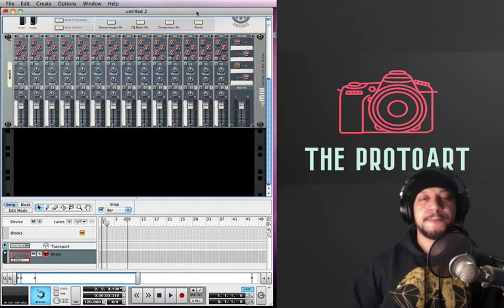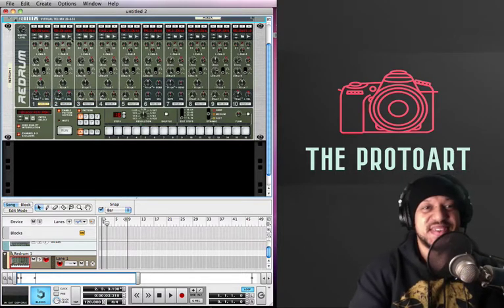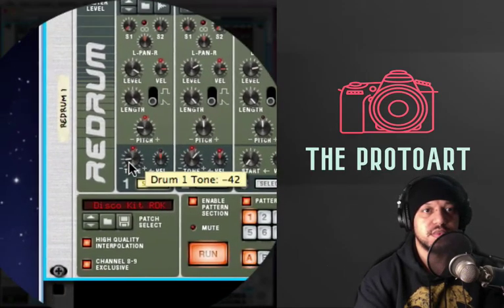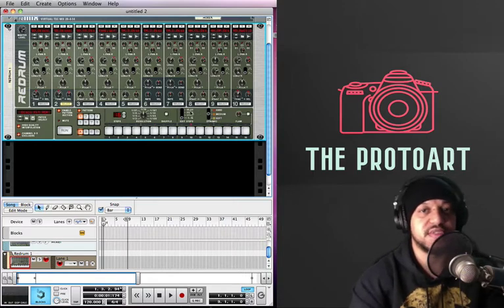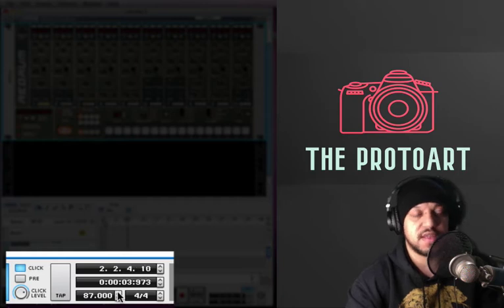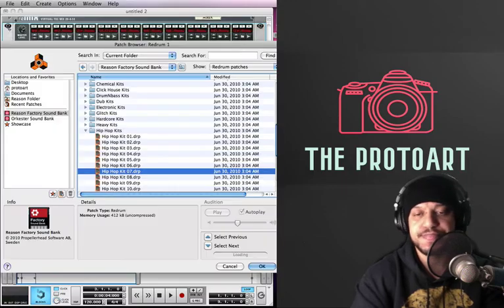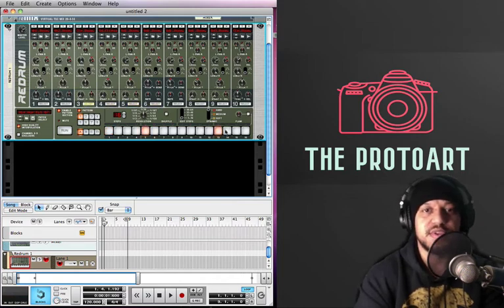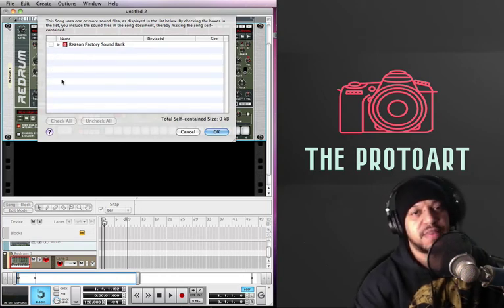Reason Curriculum Lesson 1 Intro To Drum Machine